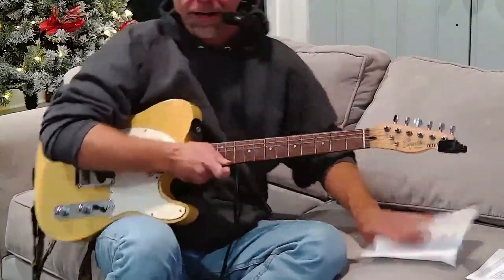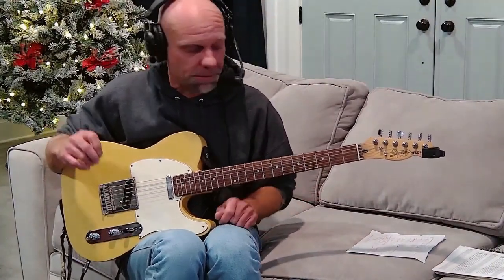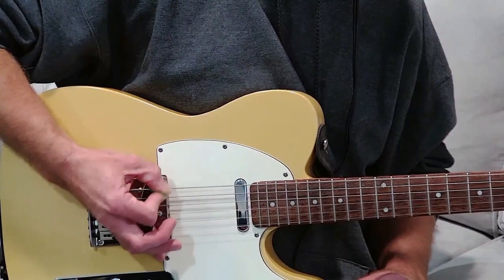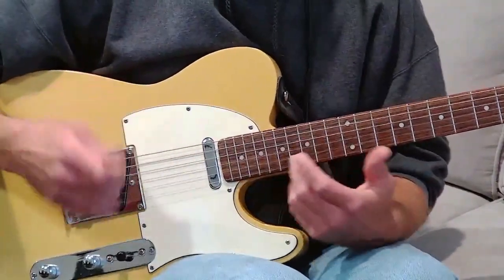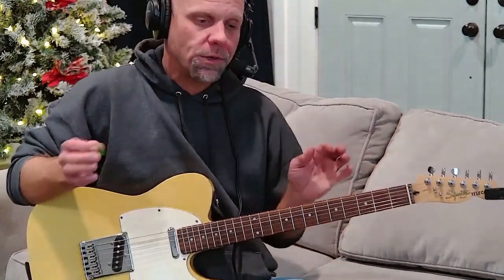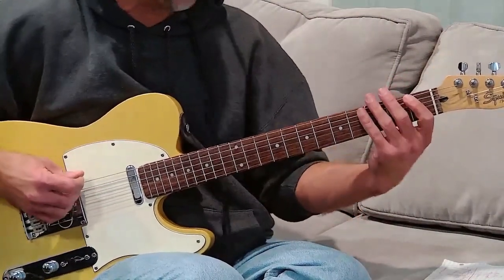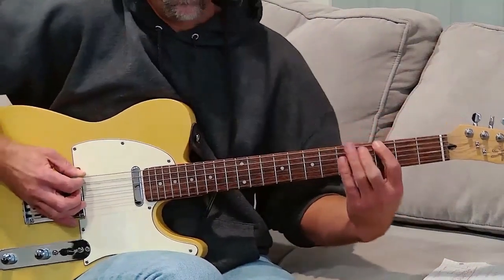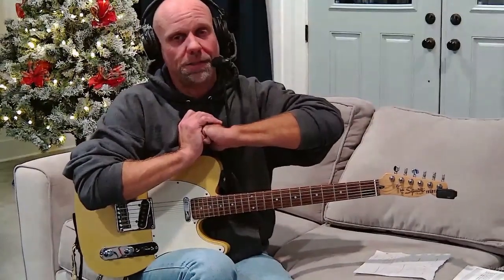Toy Teaches Guitar-Beginng Excercise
Beginng Excercise